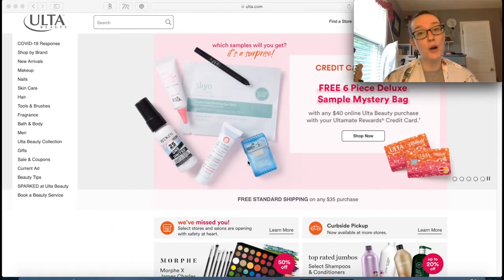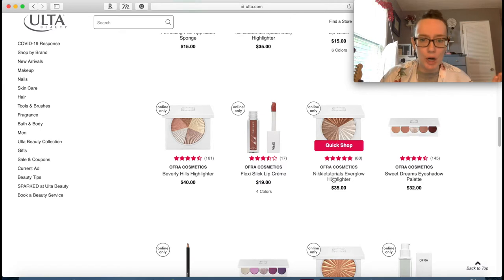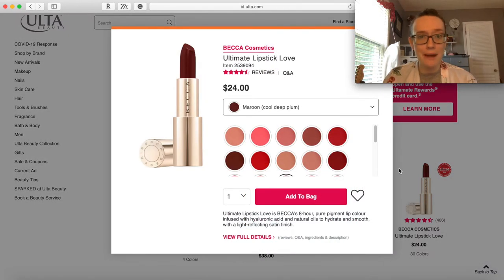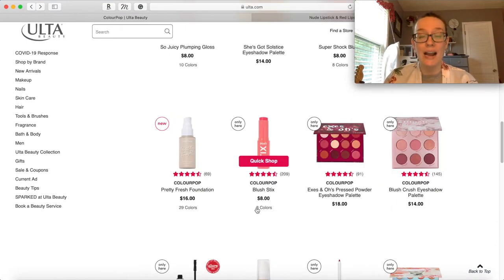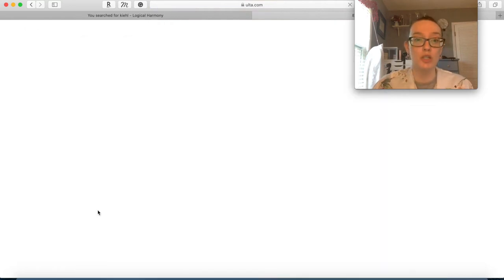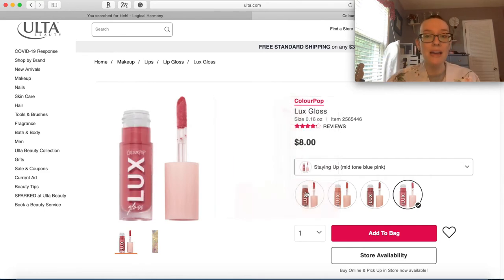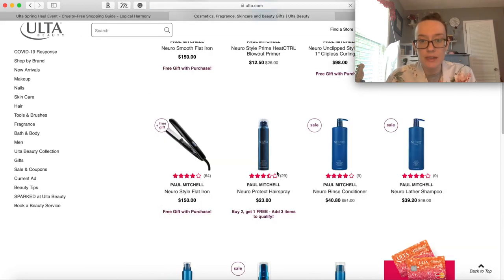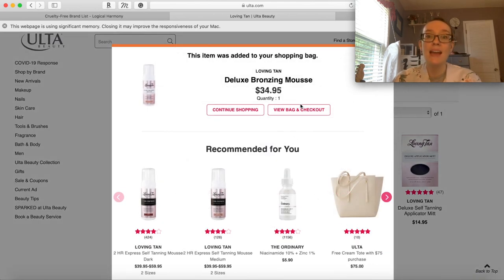ONLINE SHOP WITH ME | $1000 ULTA Fantasy Basket TAG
CRUELTY-FREE
This is a cruelty-free channel! I use Cruelty-Free Kitty, Ethical Elephant, Leaping Bunny, and Logical Harmony as resources for what I consider to be CF.

CAMERA EQUIPMENT
*Canon EOS Rebel T5i Digital SLR 18-55mm STM Lens
*Newest Lense
*Lights- LimoStudio

ABOUT ME
My channel is a place where I love to just be myself and talk about all things beauty! I love giving reviews on small Indie Brands, as well as the mainstream brands too. I like to think I have a nice variety on my channel which includes Product Reviews, GRWM’s, Shop My Stash, Declutters and more.
I love talking with people, so I hope to see you in the comment section of my videos :)